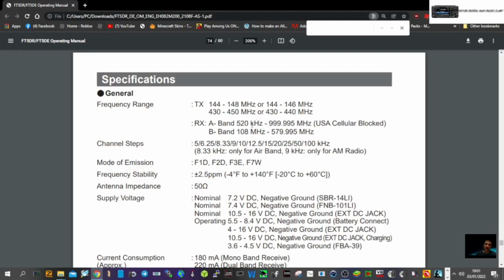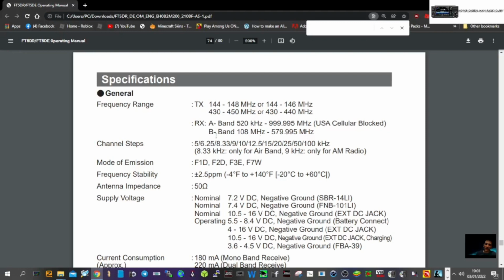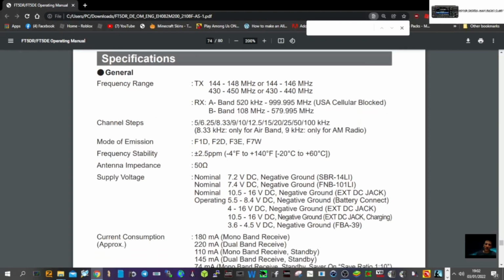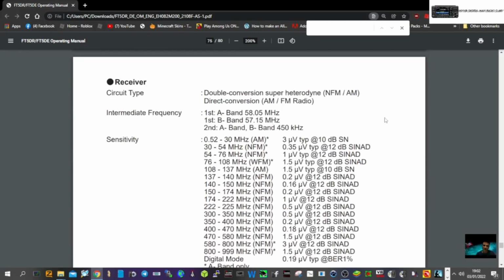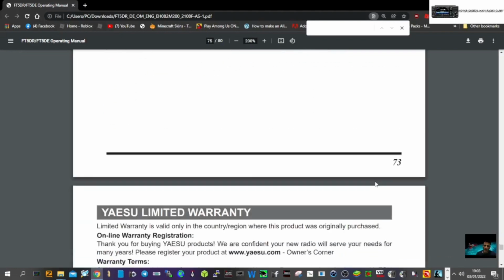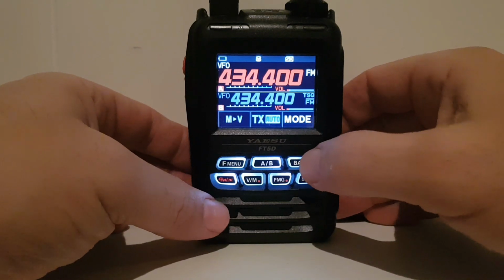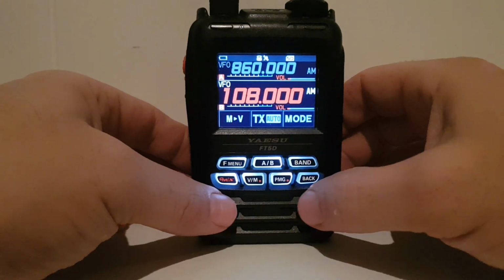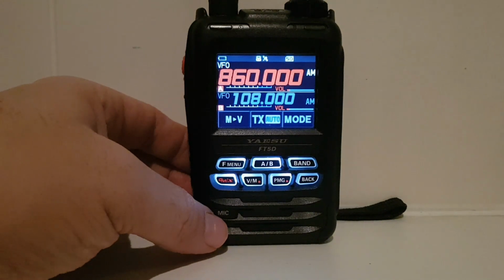YAESU FT5D Transmit & Receive Frequencies